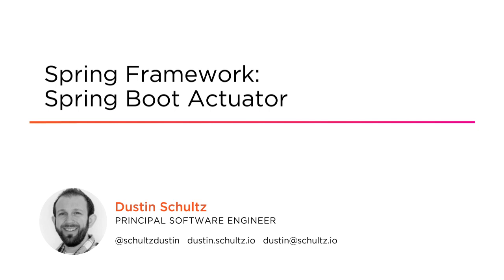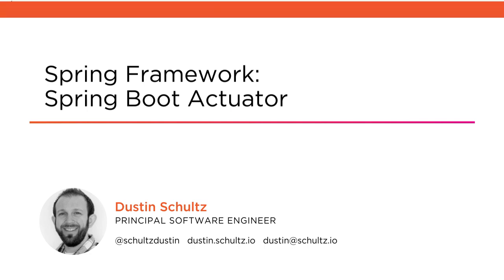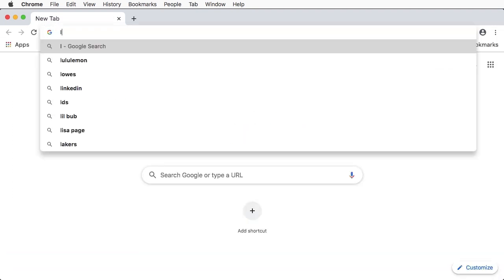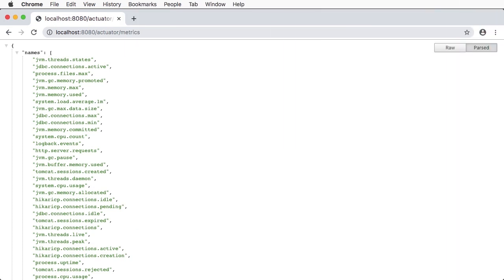Spring Skills: Spring Framework: Spring Boot Actuator Course Preview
Join Pluralsight author Dustin Schultz as he walks you through a preview of his "Spring Framework: Spring Boot Actuator" course found only on Pluralsight.com. Build your technology skills with Dustin’s help by learning what Spring Boot Actuator is, what an Actuator Endpoint is, and how you can utilize it in your own projects, what built-in production-ready features Spring Boot Actuator automatically adds to your application, and more. Visit Pluralsight.com to start learning Spring Framework skills today!